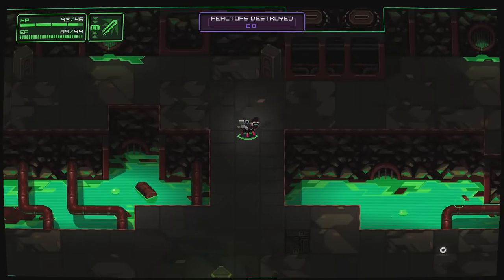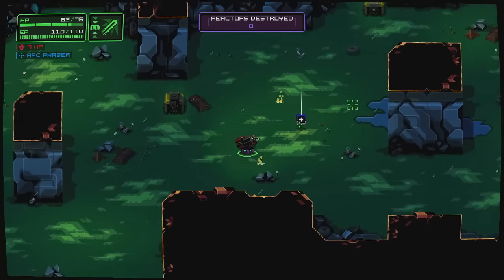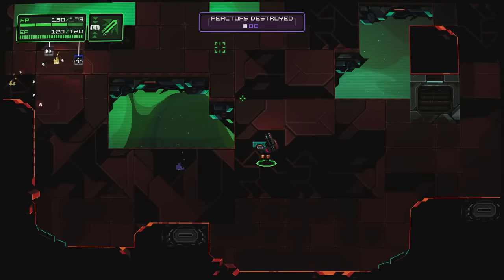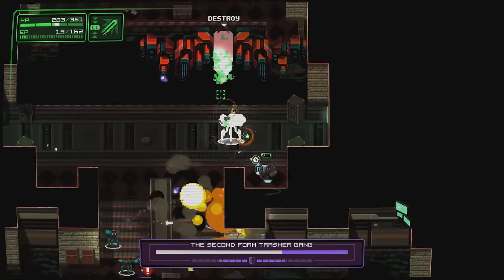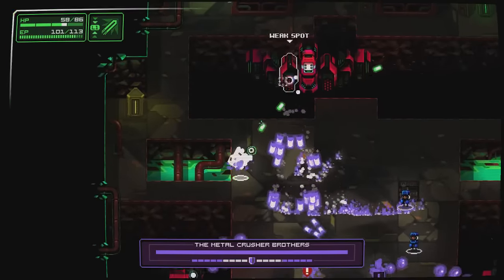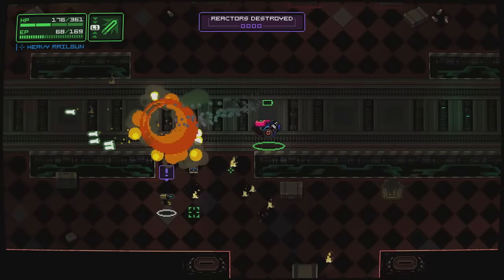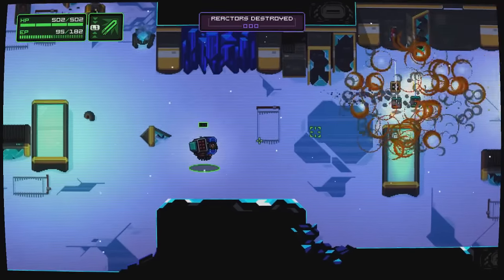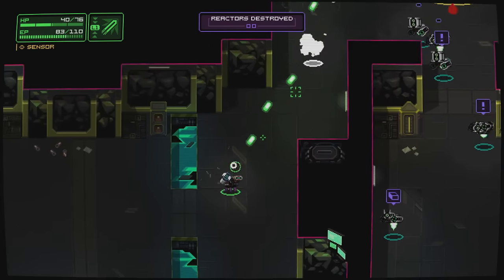NEUROVOIDER - REVIEW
Hey everyone for this review I take on Rouge-Lite game Neurovoider for the Playstation 4. This game has a killer soundtrack and some nicely done retro visuals. However is it worth buying?